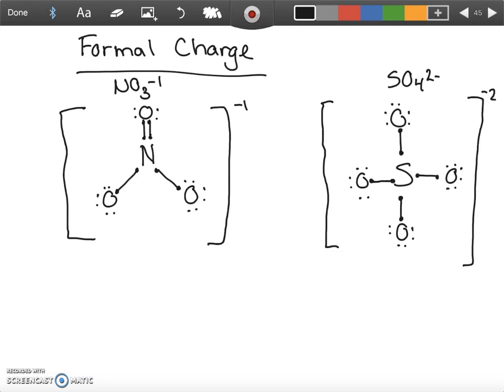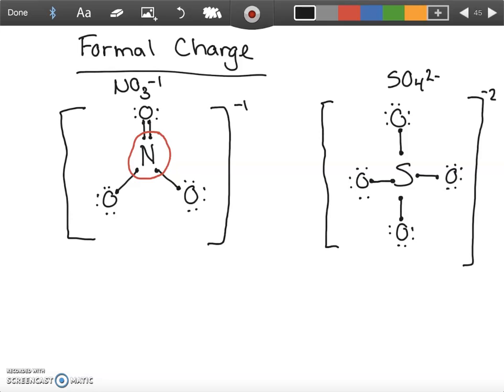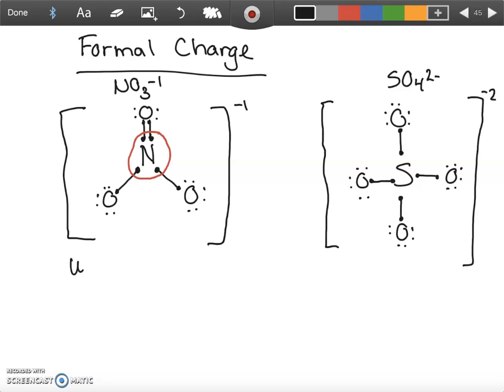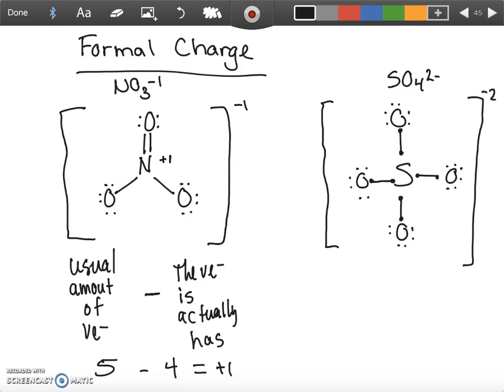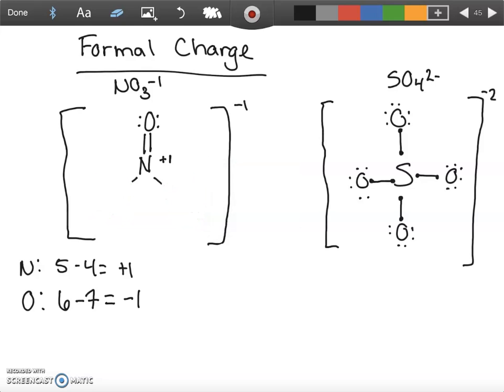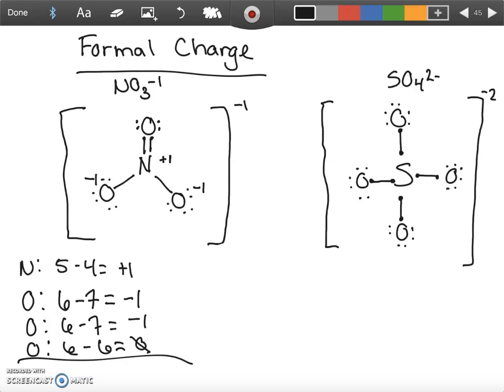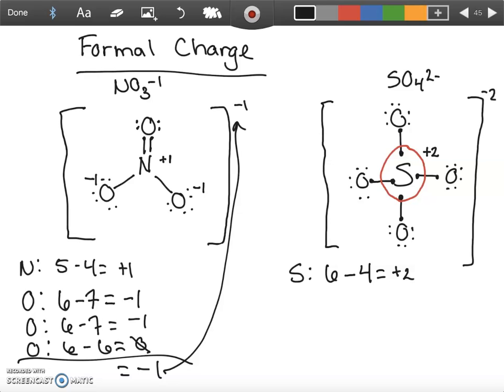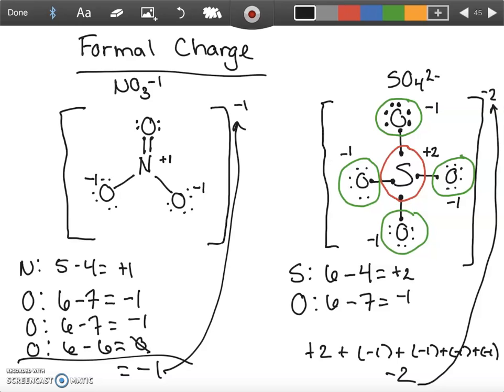Topic 2.6 Formal Charges